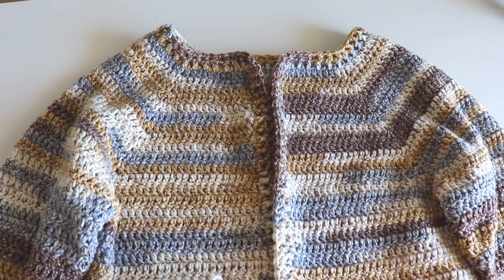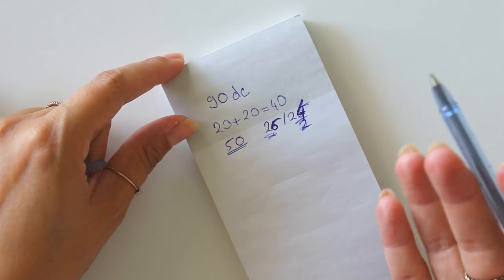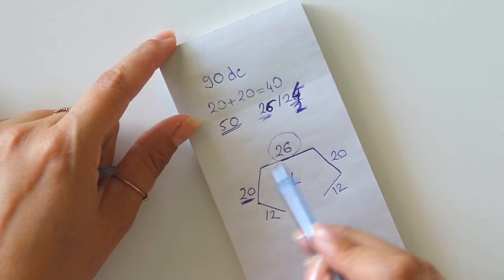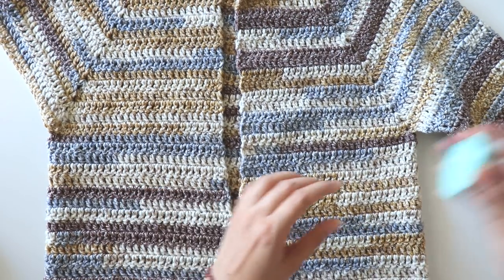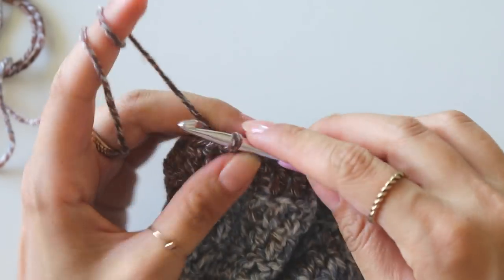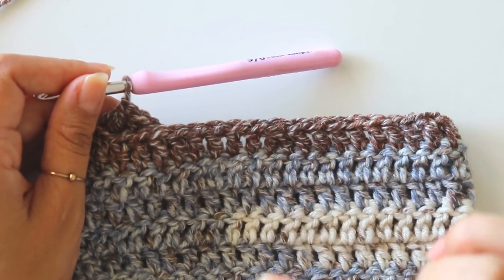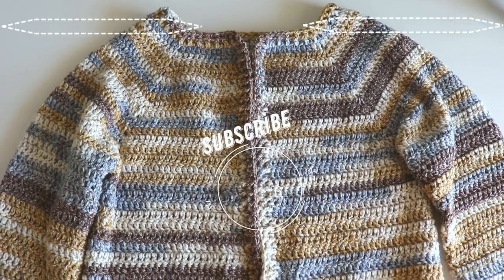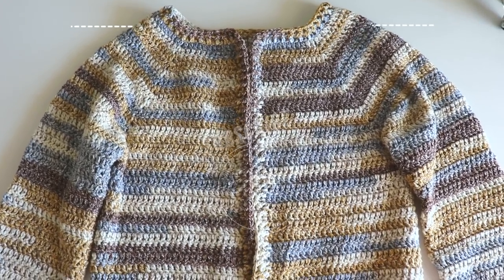How To Crochet A Beginner Cardigan With All The Details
In this video I'm going to show you how to crochet a simple beginner cardigan with all the detail.
I used worsted weight yarn and 5 / 5,5 mm crochet hooks.